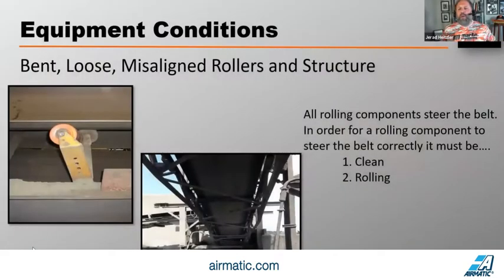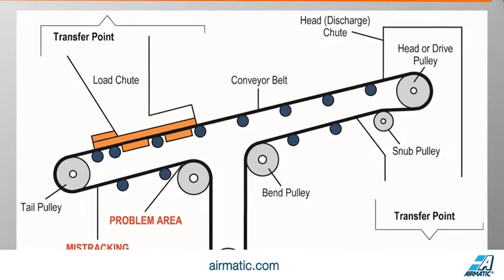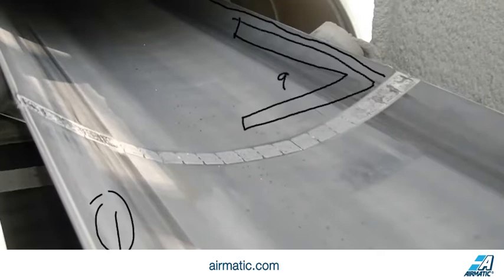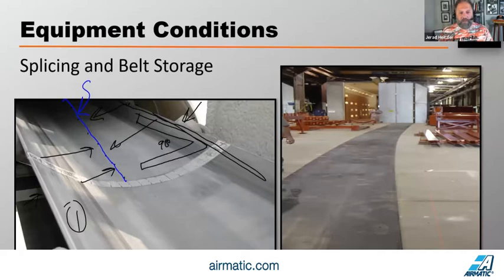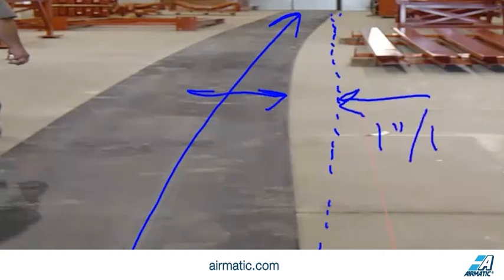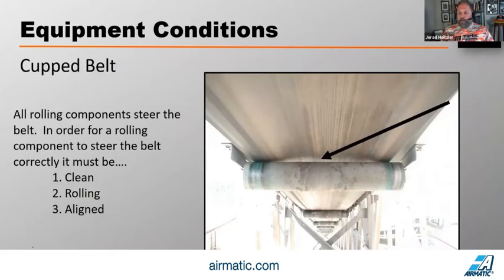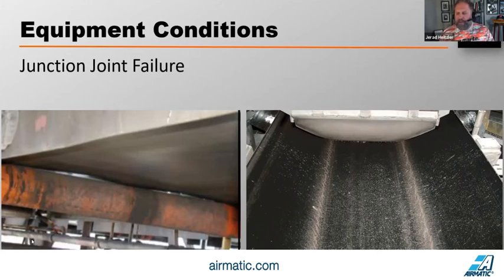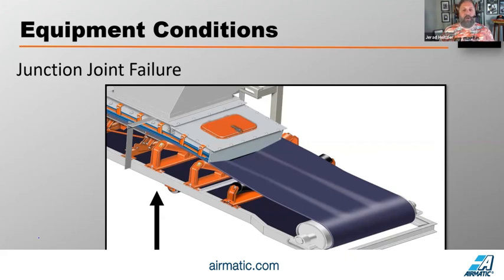Equipment Conditions That Cause Conveyor Belt Mistracking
A mistracked belt will prematurely damage, cause material spillage, and put a strain on limited resources to address the problem. In this video, we discuss equipment conditions that cause belt mistracking and the correct strategies to keep the belt running straight.